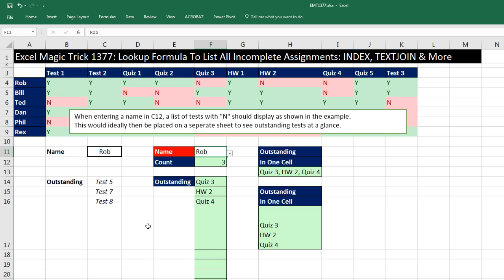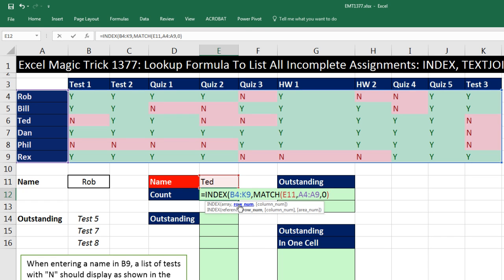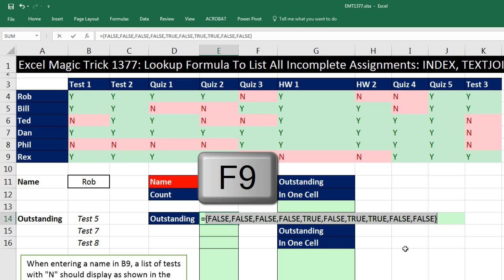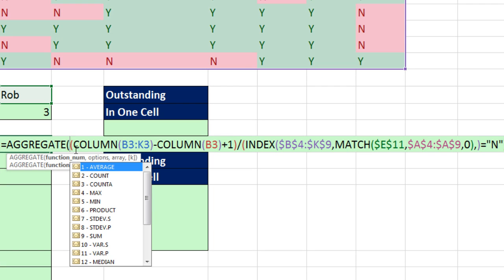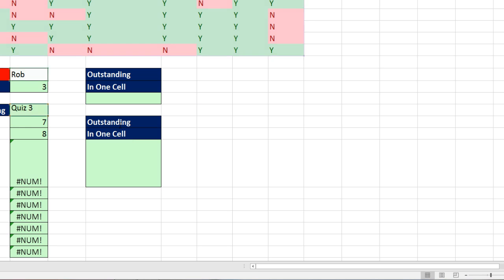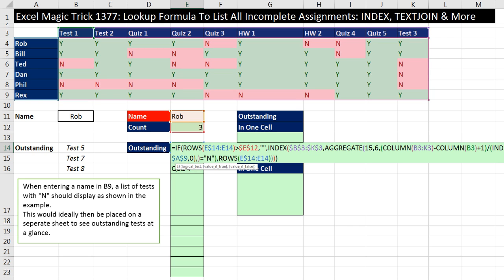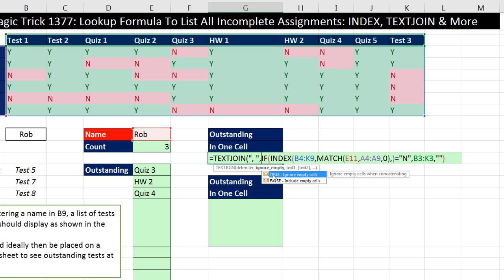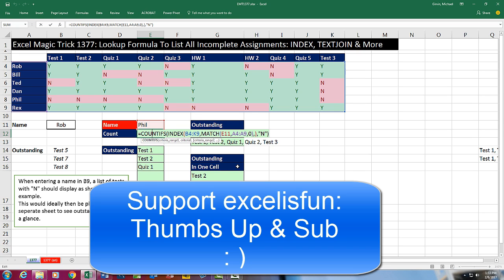Excel Magic Trick 1377: Lookup Formula To List All Incomplete Assignments: INDEX, TEXTJOIN & More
See how to create a formula to list incomplete / missing student assignments:
1. (00:11) Introduction
2. (01:14) Formula to count missing assignments for a particular student using: 1) INDEX & MATCH functions to lookup a whole row (row for student) and then use that range in COUNTIFS function
3. (04:25) Formula to retrieve incomplete assignments from Column Headers in a Two-Way Lookup Table where Student Names make up the Row Headers and the inside part of the table has “Y” and “N” for each assignment. See the functions IF, ROWS, INDEX, AGGREGATE, COLUMN, MATCH and ROWS in this array formula.
4. (13:38) Formula to horizontally list a Particular Student’s Incomplete Assignments in a single cell using INDEX, MATCH and IF Functions in an array formula that we put inside the special “Office 365, Excel 2016, Insider Program” function TEXTJOIN.
5. (17:09) Formula to vertically list a Particular Student’s Incomplete Assignments in a single cell using INDEX, MATCH, TEXTJOIN and CHAR functions.
6. (18:21) Summary